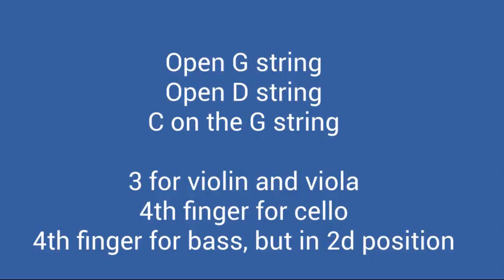g shuffle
orchestra warm up